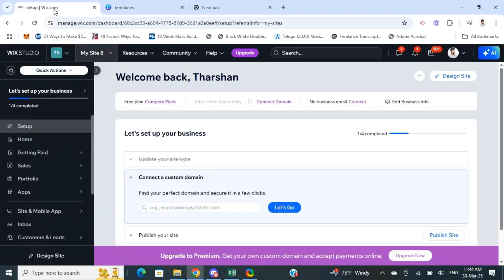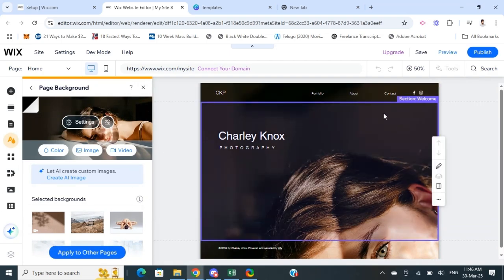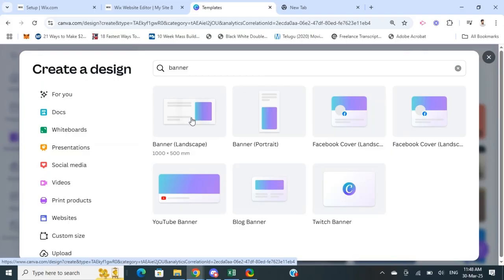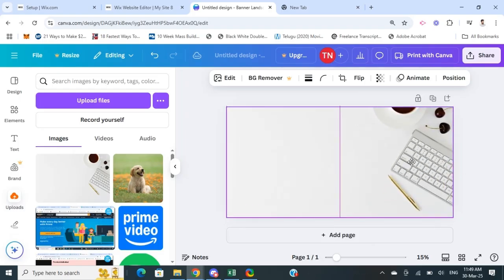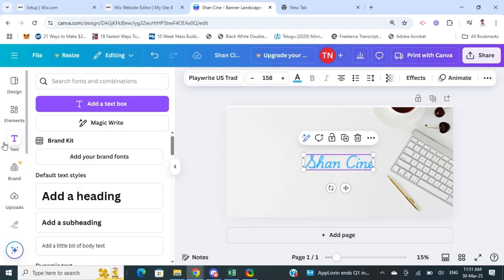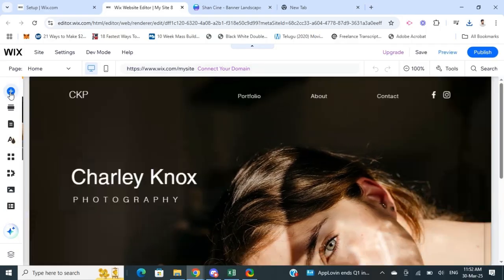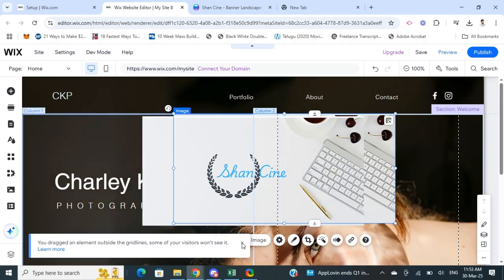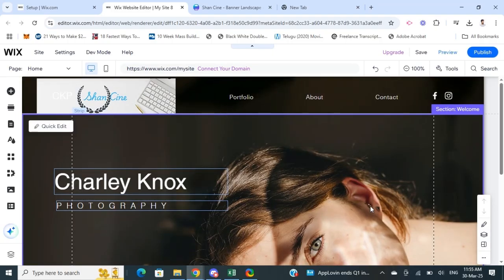How to create Wix banner(BEST METHOD)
Learn how to create a banner in Wix with this easy step-by-step tutorial! Whether you’re designing a homepage banner, promotional banner, or custom header, this guide will show you how to customize text, images, and animations to make your website stand out.